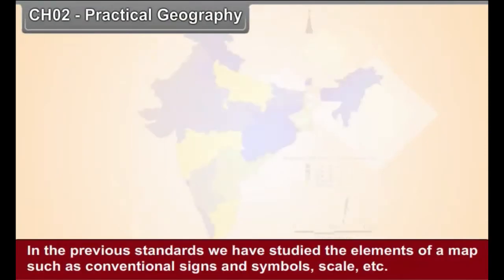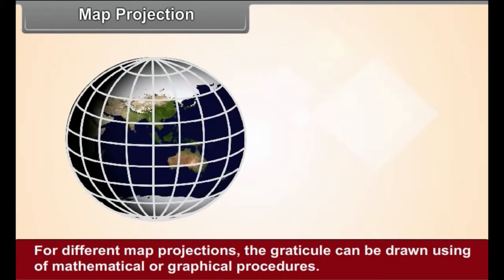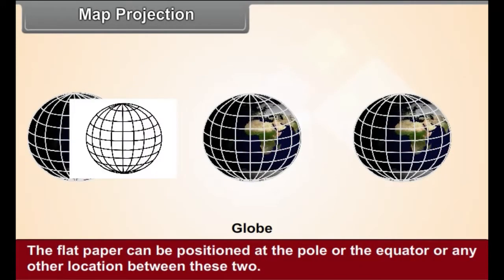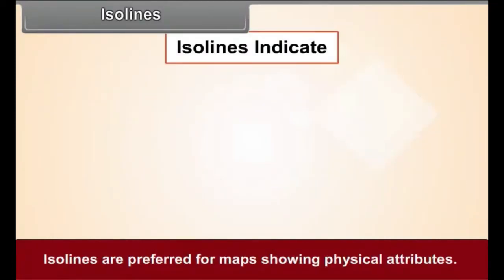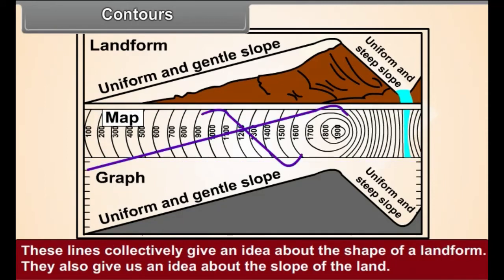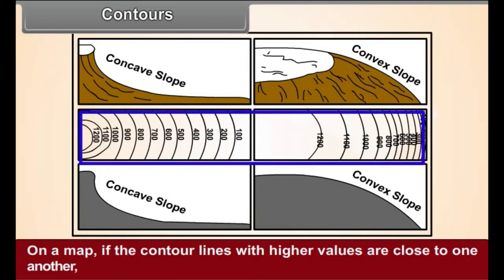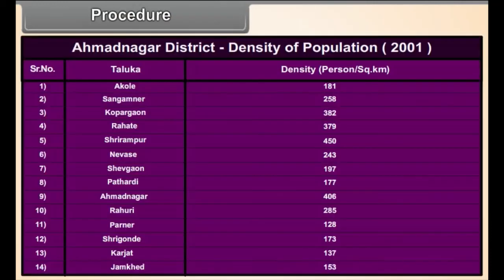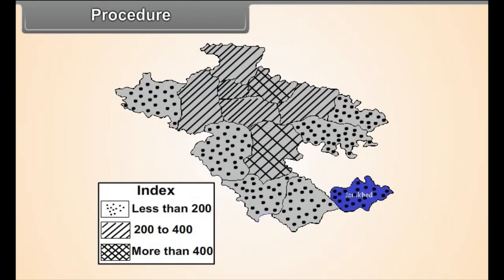Practical Geography | Class 8th Subject Social Science | apnaschool School Learning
| Class 8th Subject Social Science | English Language apnaschool School Learning

App Link:-

Web Link:-